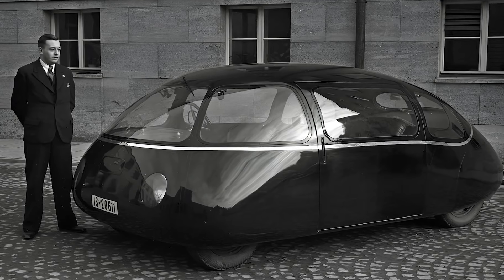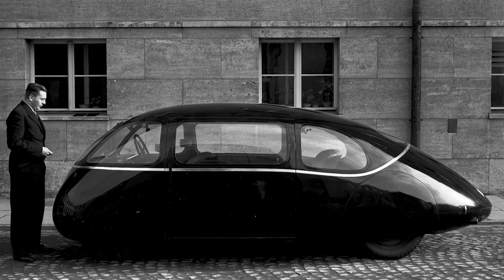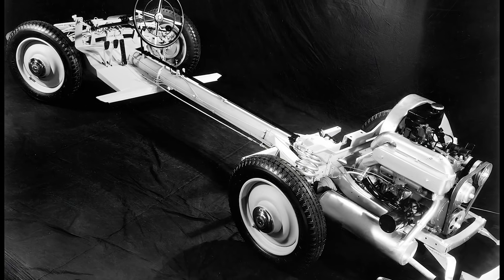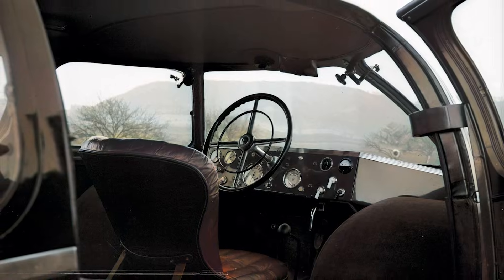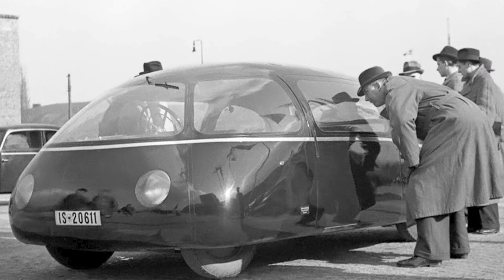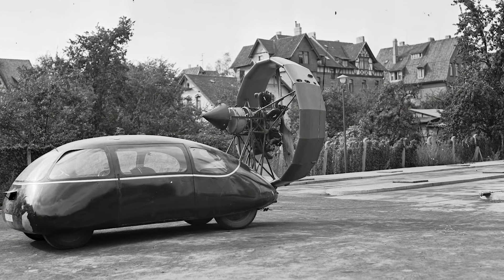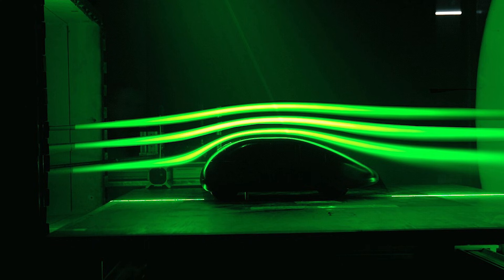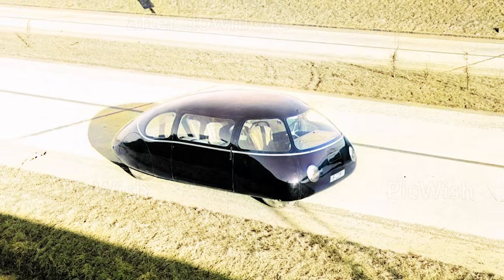👉1939 Schlörwagen: The Most Aerodynamic Car You’ve Never Heard Of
The Schlörwagen is unlike anything you've seen before! 🚀 This egg-shaped wonder from 1939 had a drag coefficient of just 0.113, making it more aerodynamic than many modern supercars! But despite its groundbreaking design, it disappeared into obscurity. What happened? 🤔

Designed by Karl Schlör, this futuristic vehicle was built on a Mercedes-Benz 170H chassis and could reach 135 km/h (84 mph) while being 20-40% more fuel-efficient than its competitors. Yet, its unusual design and sensitivity to crosswinds made it a tough sell. In a bizarre twist, engineers even strapped a 130-hp aircraft engine onto it! ✈️

So, why did the world forget the Schlörwagen? Could it have changed the future of automobiles? 💬